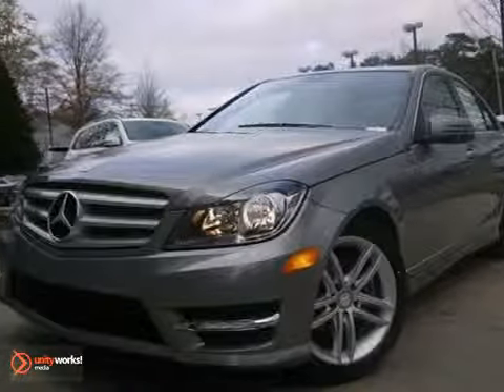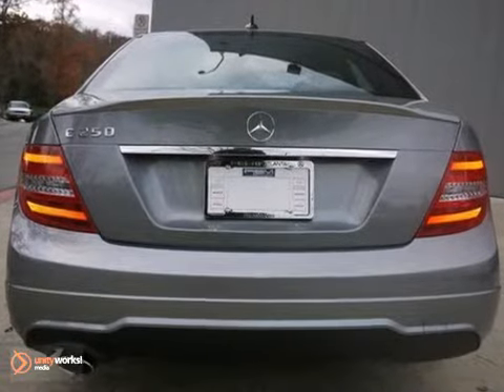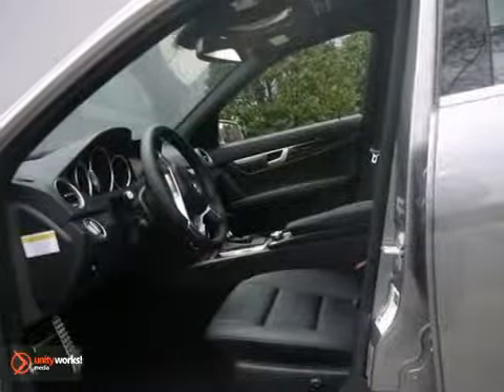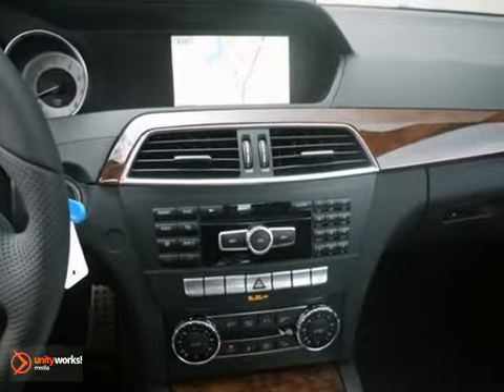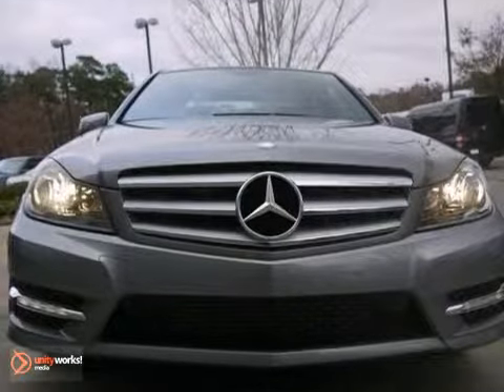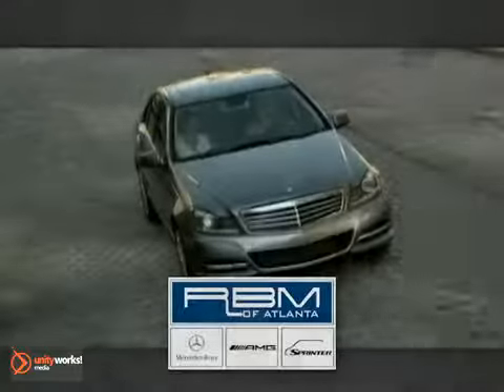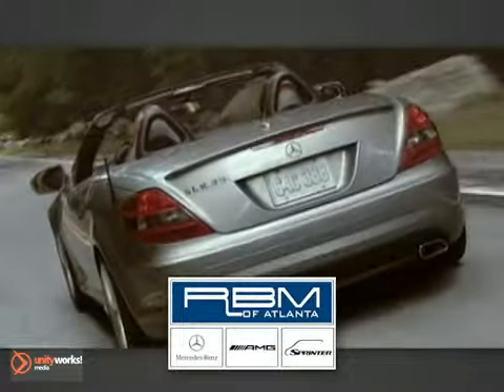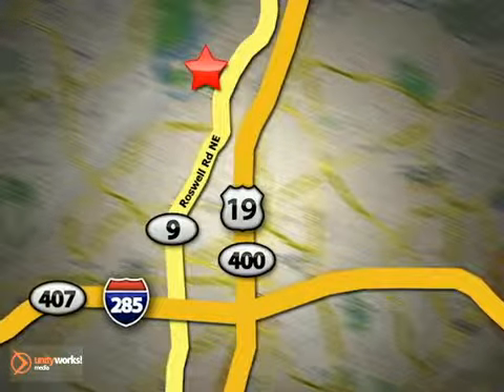2013 Mercedes-Benz C-Class Atlanta GA Marietta, GA M27391 - SOLD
Year: 2013
Make: Mercedes-Benz
Model: C-Class
Trim: C250 Sport
Engine: 4 Cyl. 1.8L
Transmission: Automatic
Color: Palladium Silver Metallic
Interior: Black
Stock #: M27391

Address:
7640 Roswell Rd